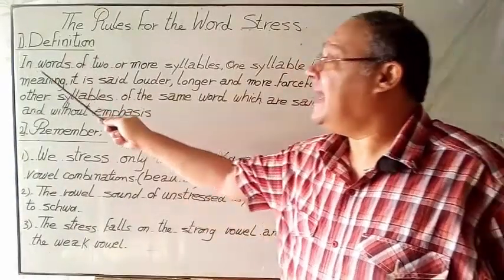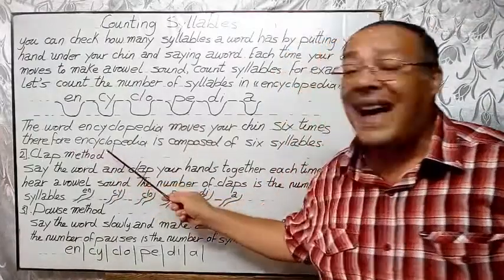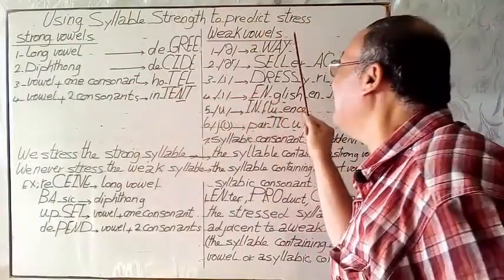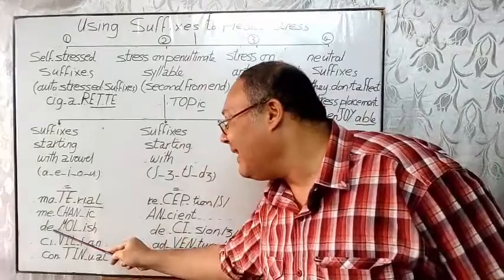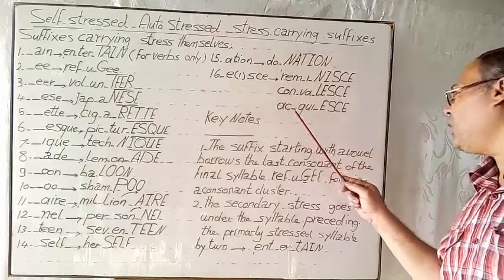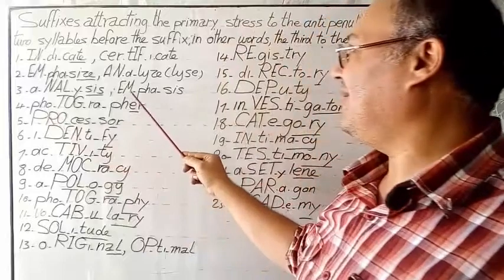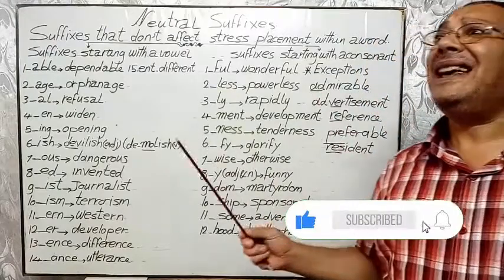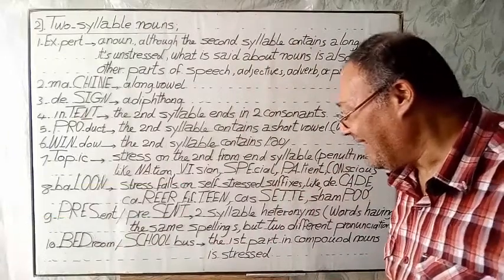All about Word Stress Rules - Part 1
In today’s lesson I’m going to go over the following topics:
1-Definitions & remember.
2-Outline dealing with stressed syllable.
3-Counting Syllables.
4-Using parts of speech to predict stress.
5-Using syllable strength to predict stress.
6-Using suffixes to predict stress.
7-Self-stressed suffixes.
8-Stress on the Penultimate syllable.
9-Stress on the anti-penultimate syllable.
10-neutral suffixes.
11-Stress in two syllable words.
I welcome your comments and queries.
How to divide words into syllables All word division rules